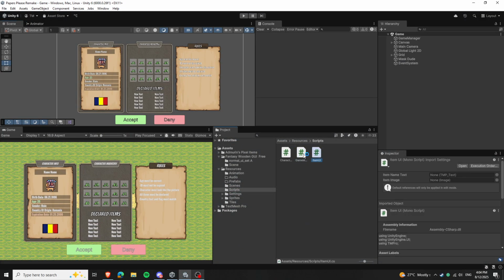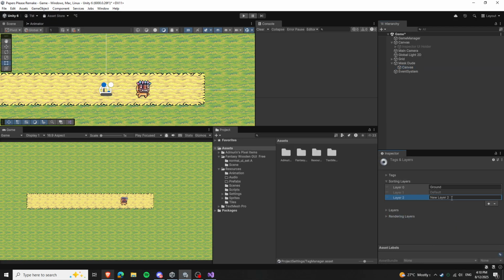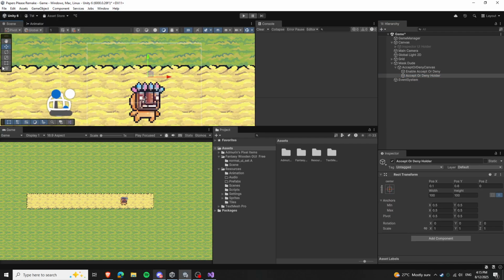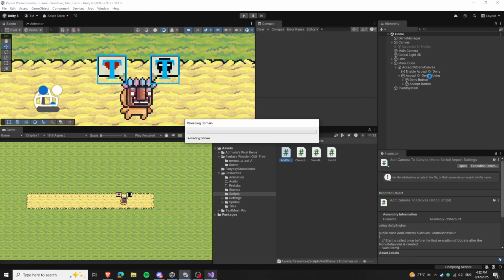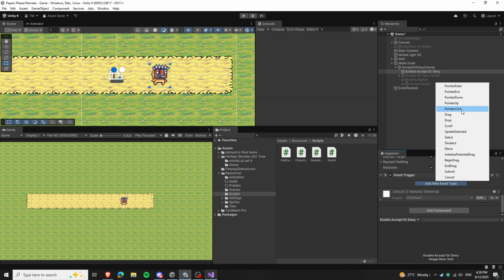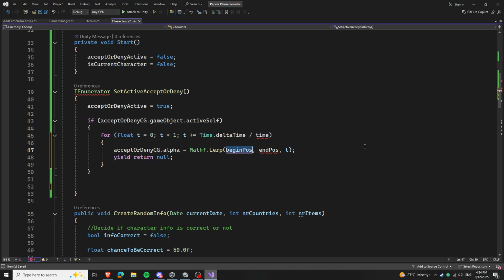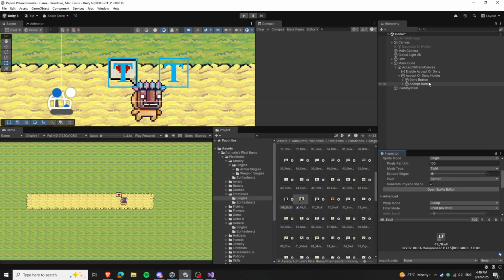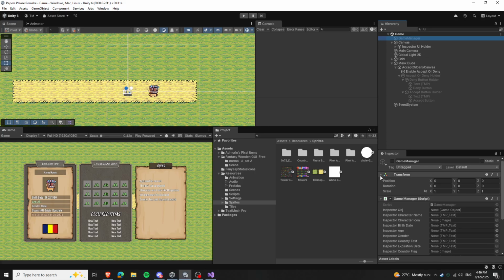Papers Please Remake 4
In this part we work on the UI for accepting or denying a character.